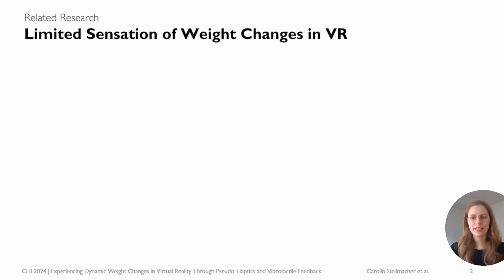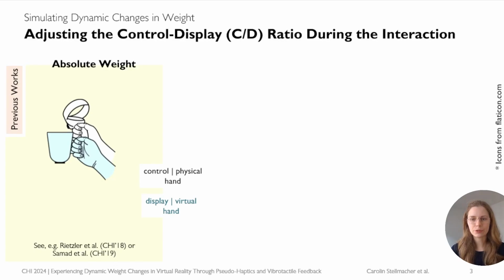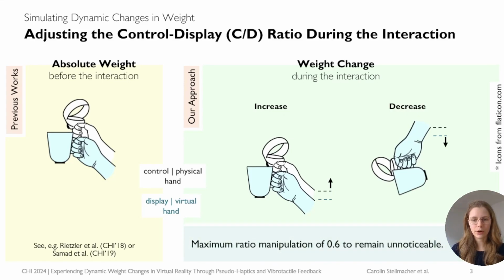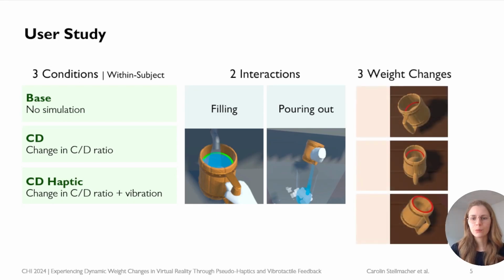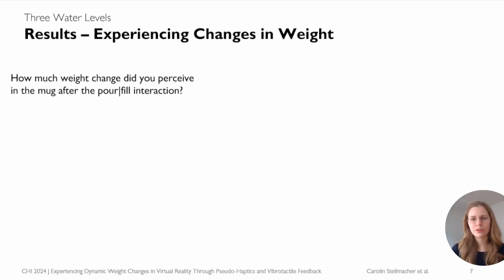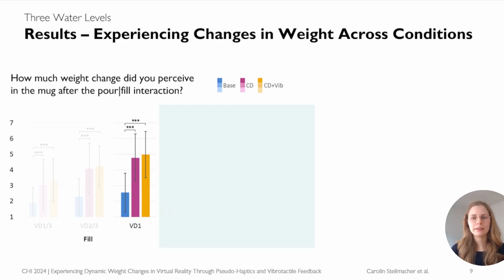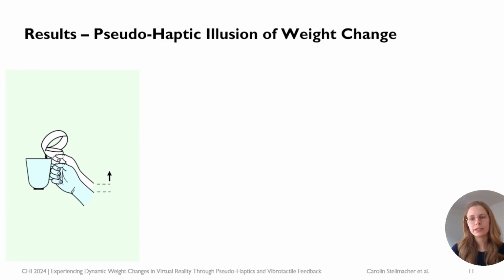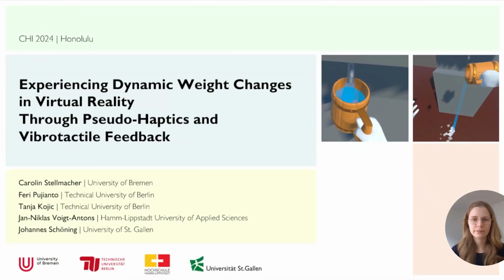Experiencing Dynamic Weight Changes in Virtual Reality Through Pseudo-Haptics and Vibrotactile Fe...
Carolin Stellmacher, Feri Irsanto Pujianto, Tanja Kojic, Jan-Niklas Voigt-Antons, Johannes Schöning

Session: Haptics and Immersive Interactions

Virtual reality (VR) objects react dynamically to users' touch interactions in real-time. However, experiencing changes in weight through the haptic sense remains challenging with consumer VR controllers due to their limited vibrotactile feedback. While prior works successfully applied pseudo-haptics to perceive absolute weight by manipulating the control-display (C/D) ratio, we continuously adjusted the C/D ratio to mimic weight changes. Vibrotactile feedback additionally emphasises the modulation in the virtual object's physicality. In a study (N=18), we compared our multimodal technique with pseudo-haptics alone and a baseline condition to assess participants' experiences of weight changes. Our findings demonstrate that participants perceived varying degrees of weight change when the C/D ratio was adjusted, validating its effectiveness for simulating dynamic weight in VR. However, the additional vibrotactile feedback did not improve weight change perception. This work extends the understanding of designing haptic experiences for lightweight VR systems by leveraging perceptual mechanisms.